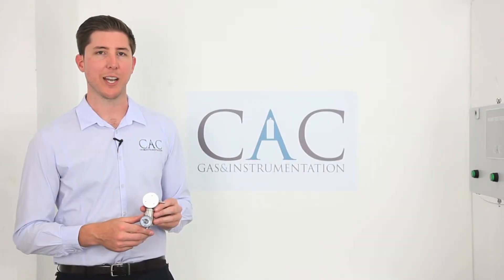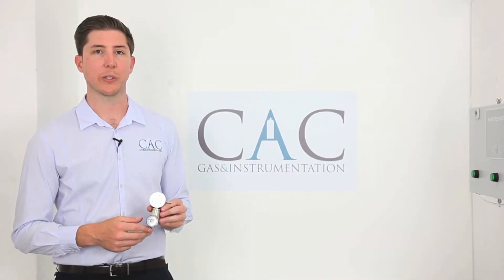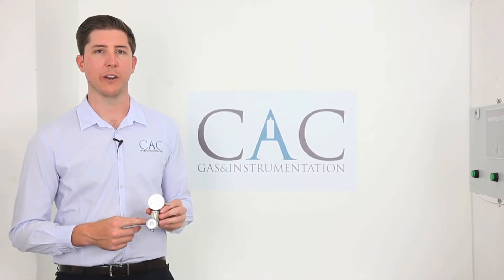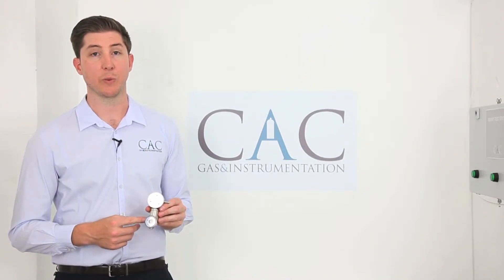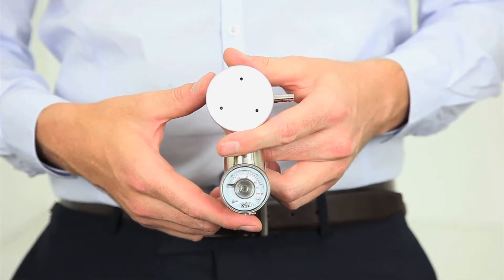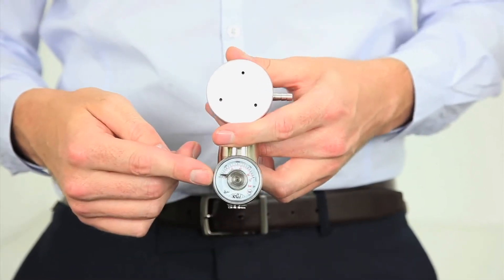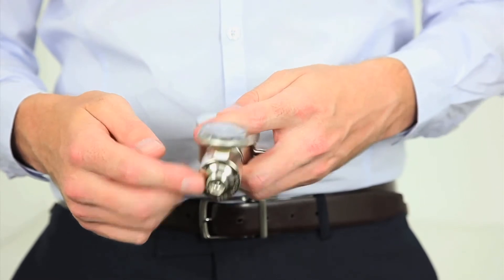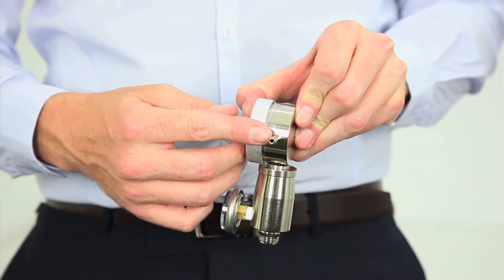ODFR-1001 Regulator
The ODFR-1001 On Demand Flow Regulator available in nickel plated brass or stainless steel is used with 34 litre, 58 litre, 65 litre and 112 litre non-refillable calibration gas cylinders. The ODFR-1001 is used with internal pump gas detection instruments with a flow range of 0.3-3 litres/min.